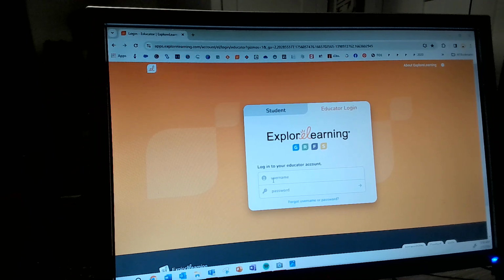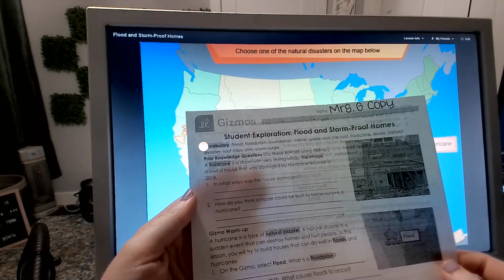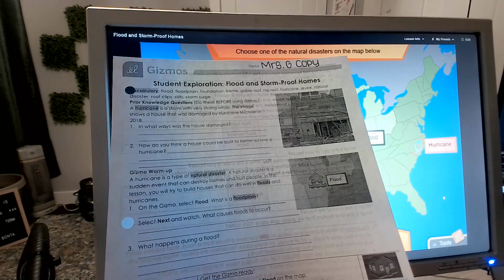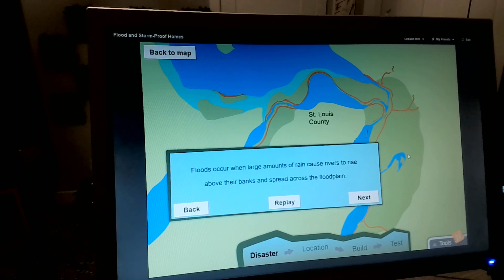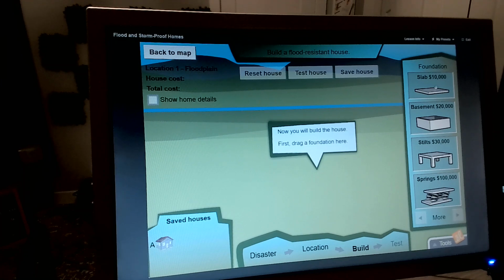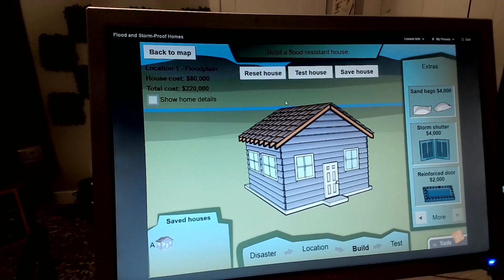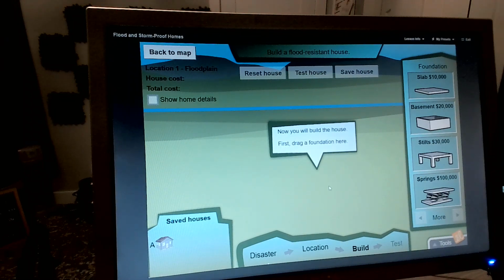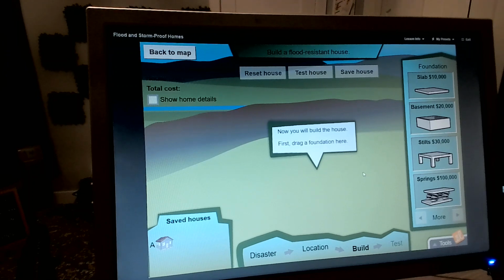8.1.2 Activity - Flooding [Gizmo]